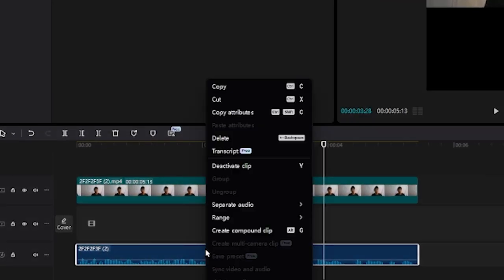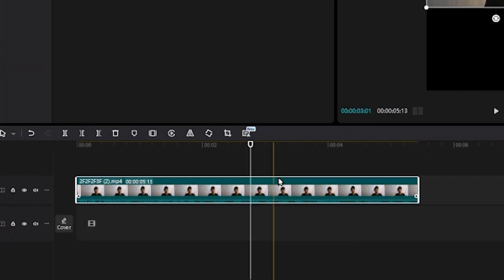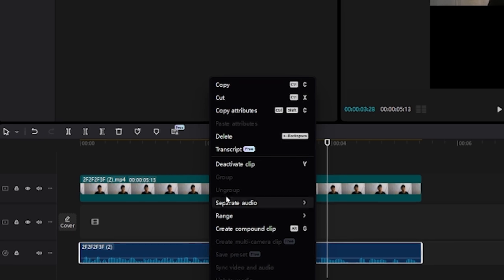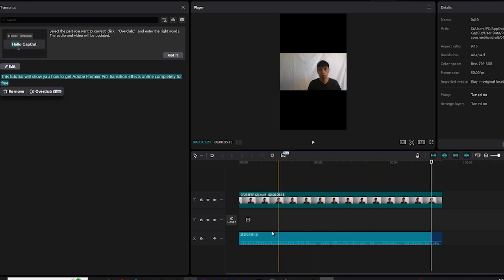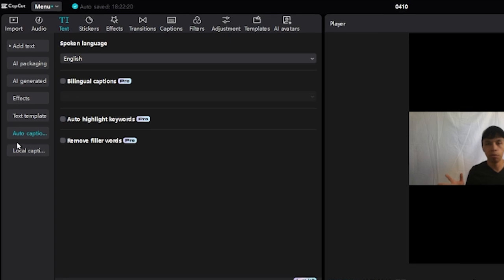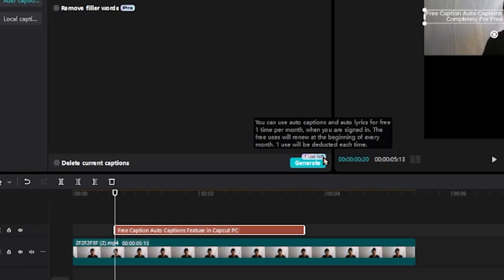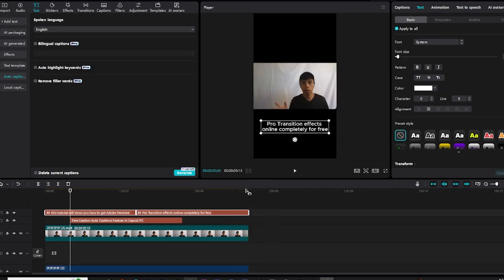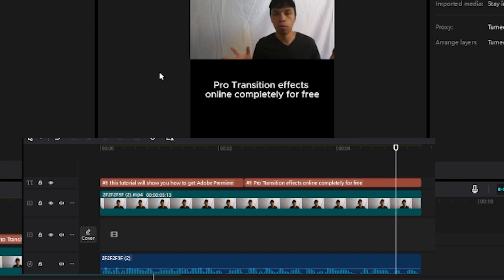Auto Captions Capcut Pc Tutorial (2025)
In todays tutorial I will show you how to get the free auto captions feature or option in capcut pc / desktop or laptop version online for free fast tutorial!